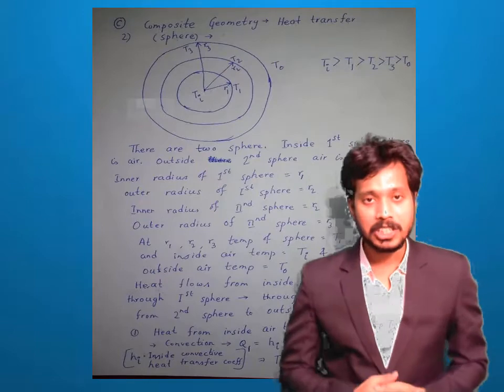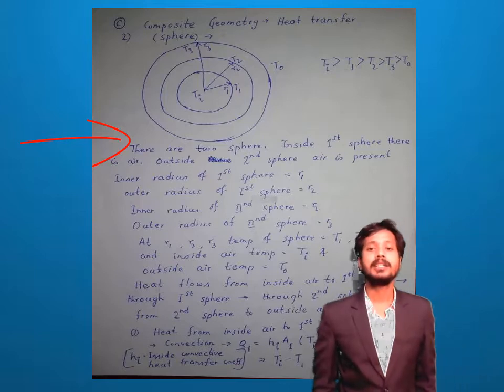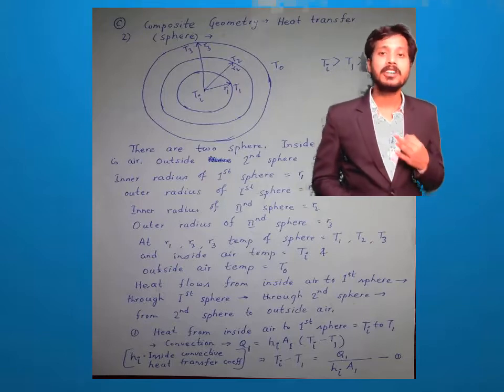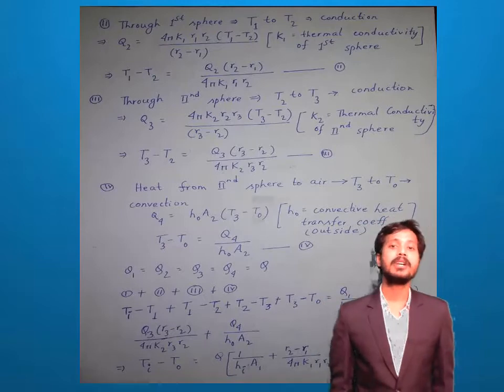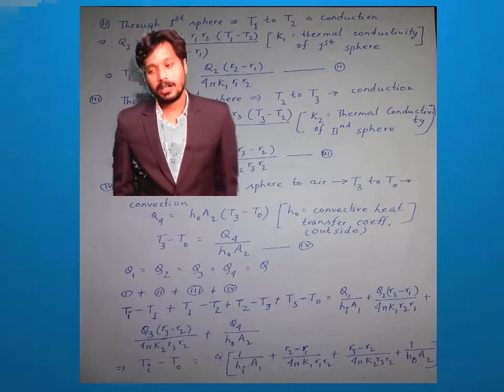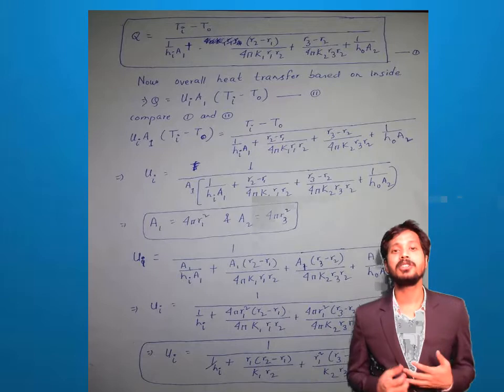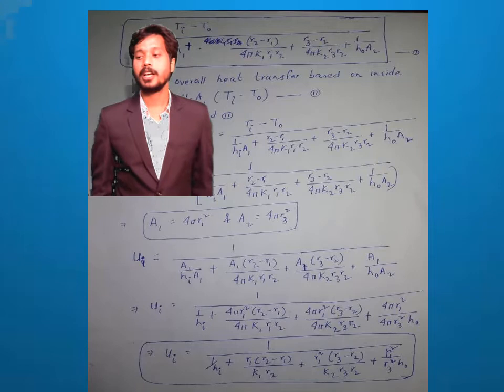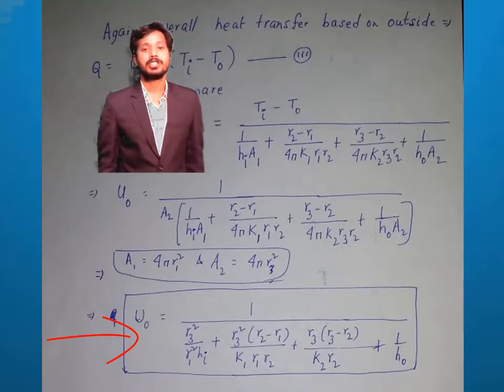lecture 9 unit 1 HMT